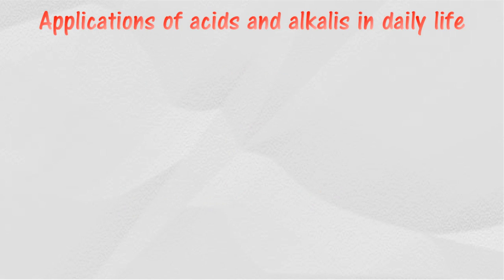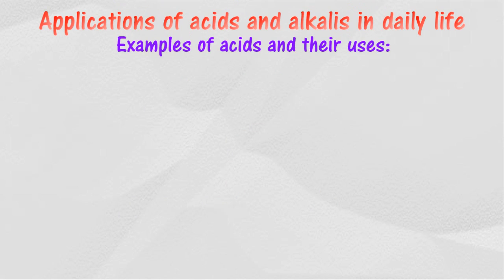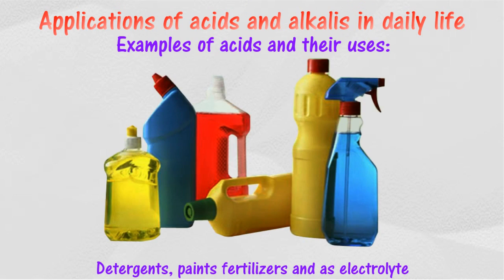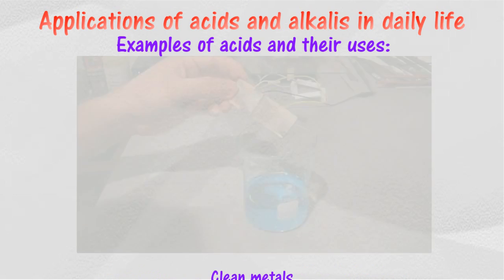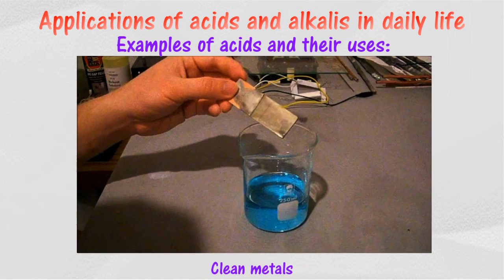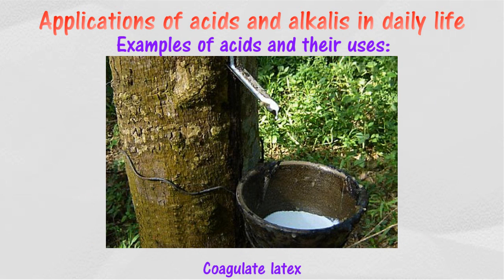Applications of Acids and Alkalis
Chapter 7 Acids and Bases
7.1 Application of acids and alkalis